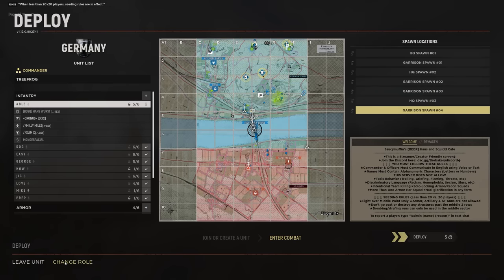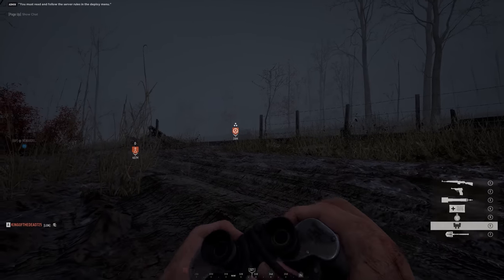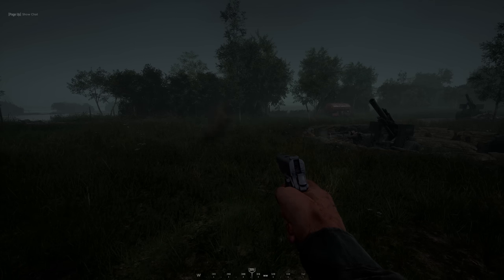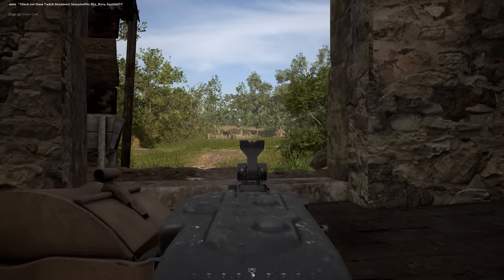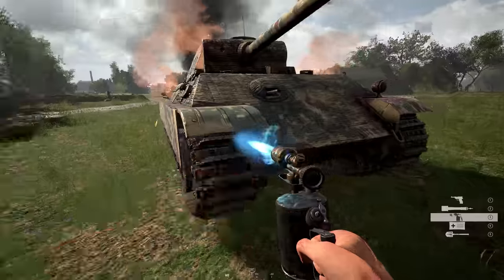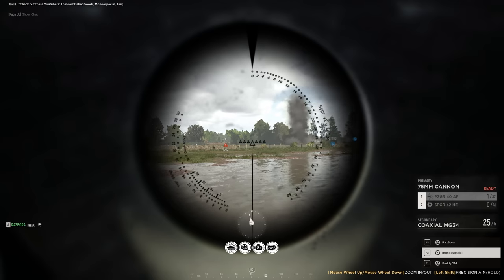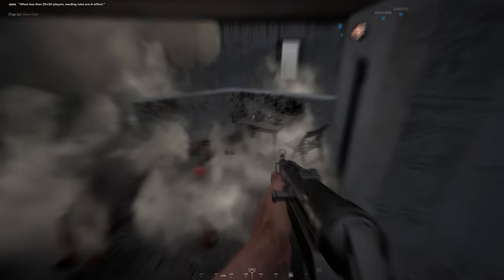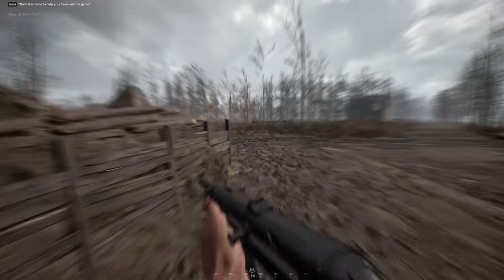Hell Let Loose - Update 12 Review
Hell Let Loose just got a huge update. Here's what I think of it